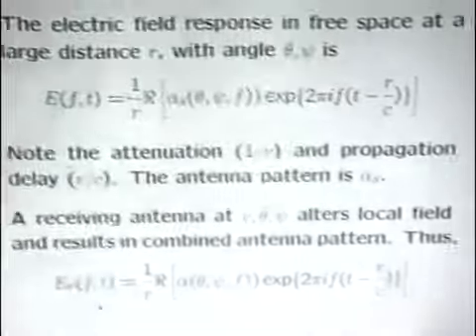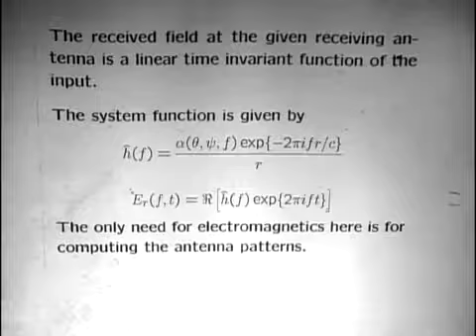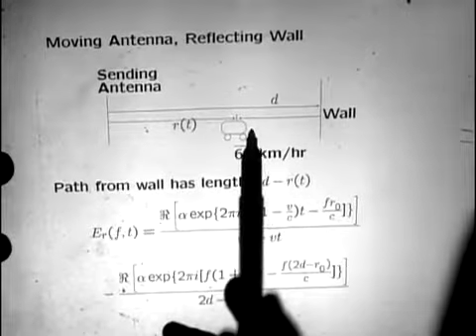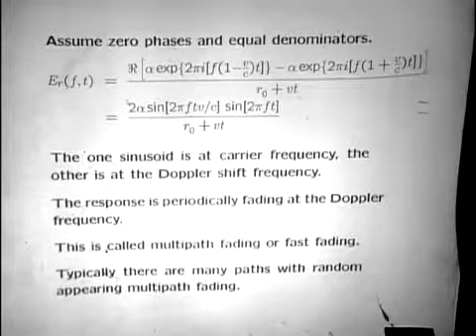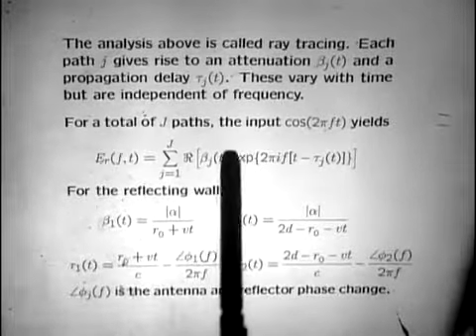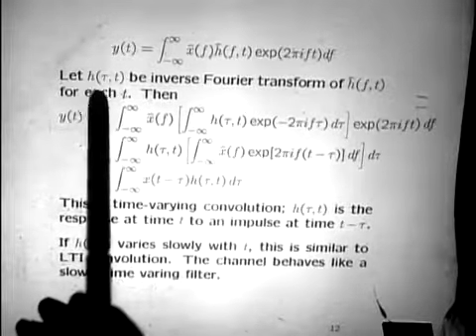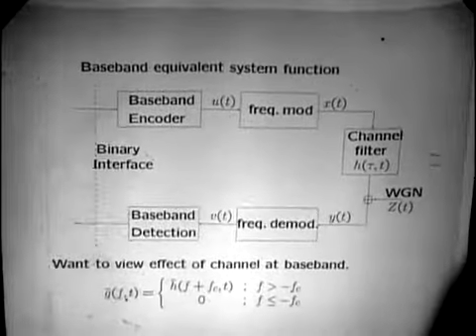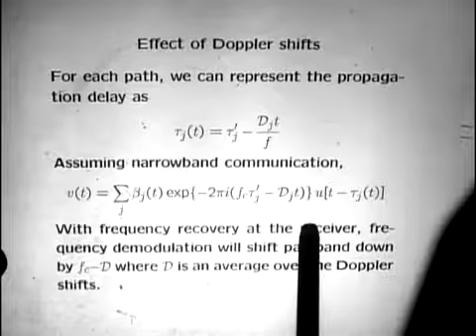Lec 21 MIT 6450 Principles of Digital Communications I Fall 2006